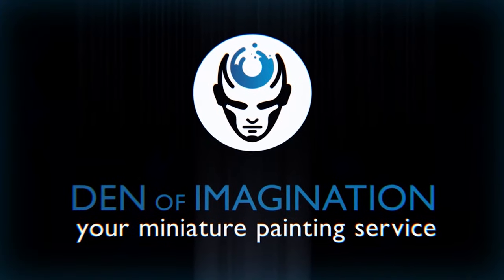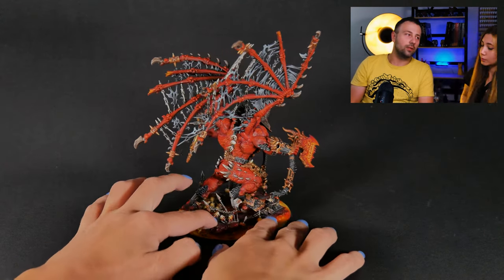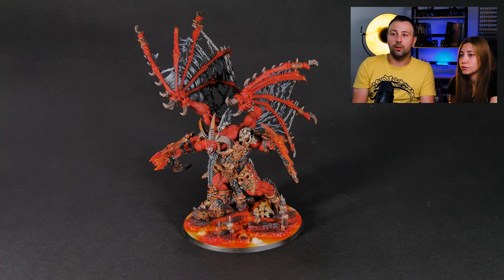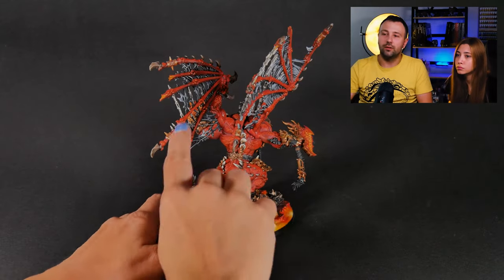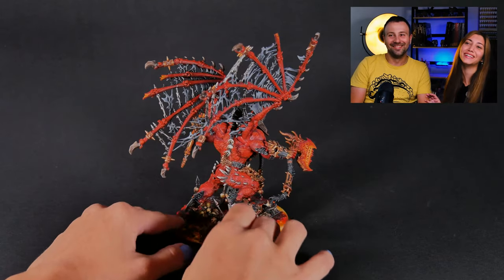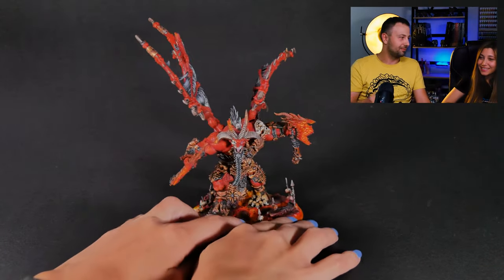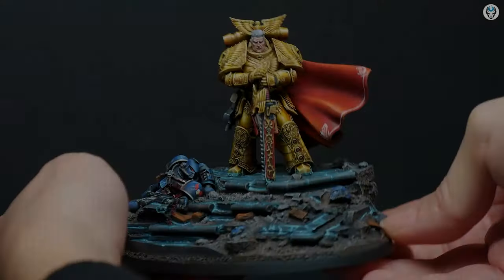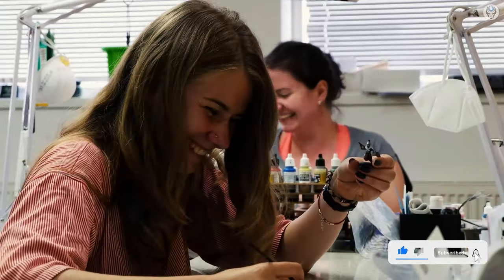SKARBRAND - LVL 6 MINIATURE SHOWCASE 4K